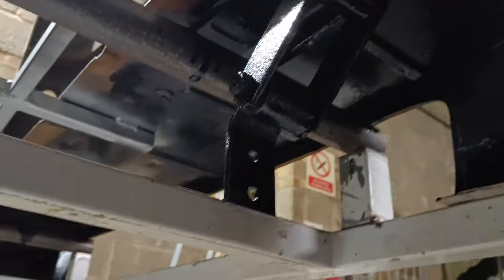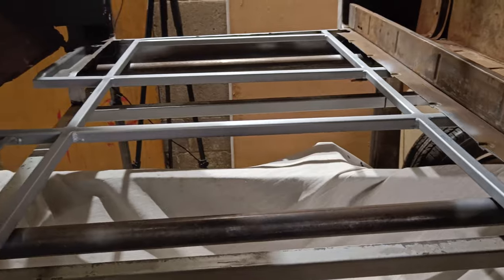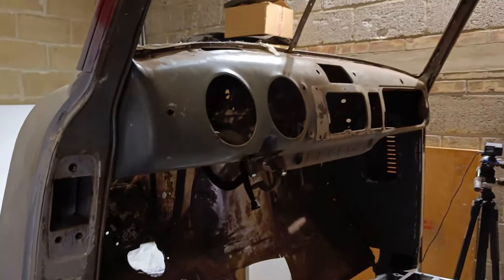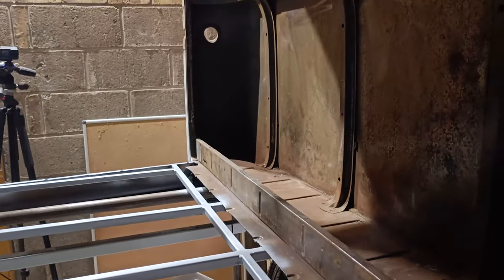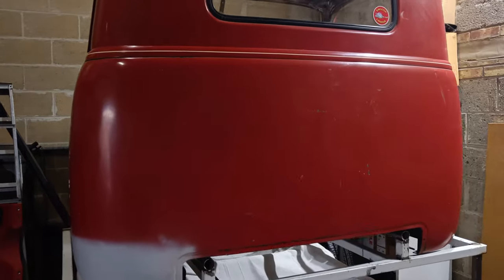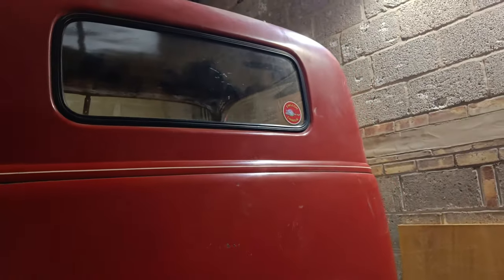POR-15 rust paint under the '51 GMC cab part 26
Now that the frame is painted the cab repairs and work can resume. Not a super long video today but wanted to keep you up to date!